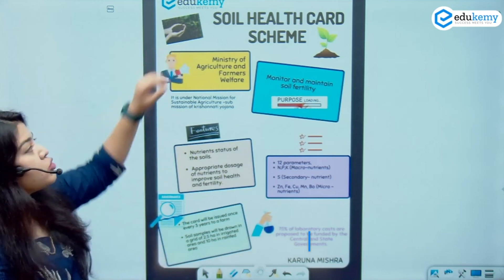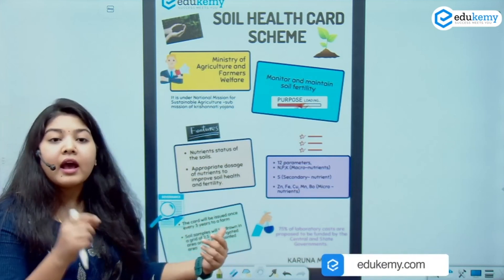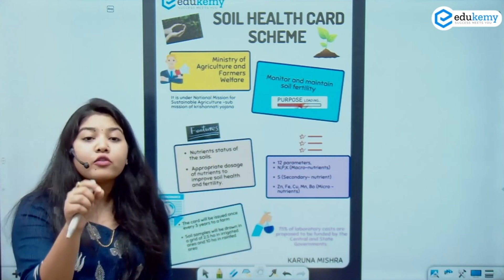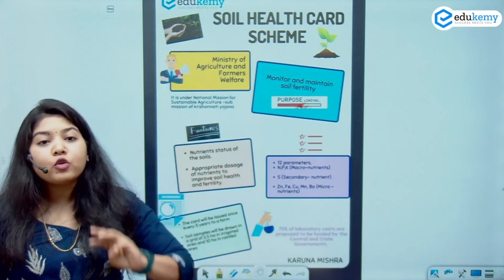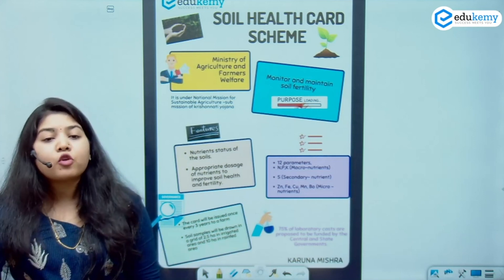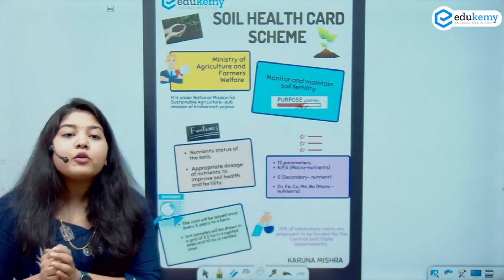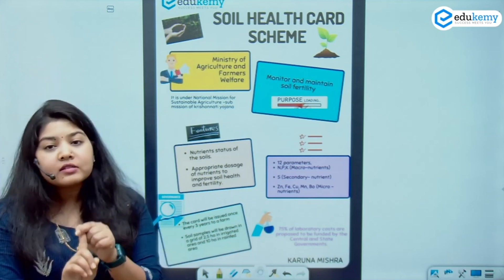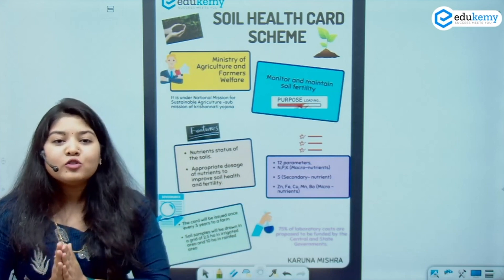Soil Health Card | Important Government Schemes related to Agriculture | UPSC CSE | Edukemy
Know important features of the Soil Health Card (Scheme).
Government Schemes are important for both UPSC CSE Prelims and Mains. The following video deals with Agricultural Schemes.

- 51 UPSC qualifiers in Final Merit List (UPSC CSE 2020).
- 7 Edukemy students in the top 100.
- 50% questions hit rate in mains.
- 80+ years of cumulative teaching experience.
- Recognized Faculty.